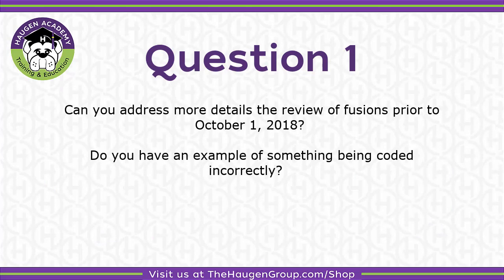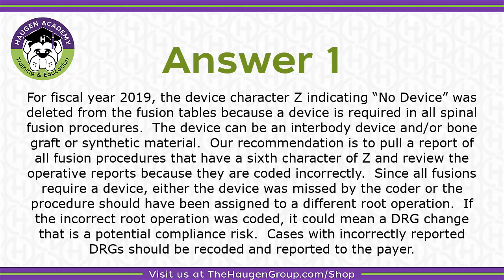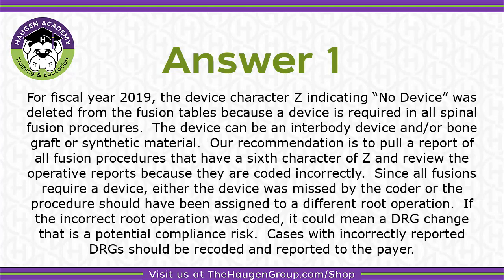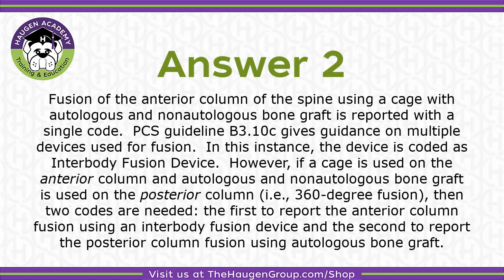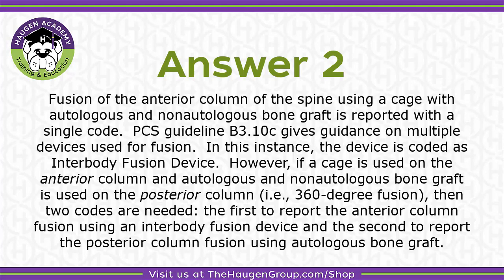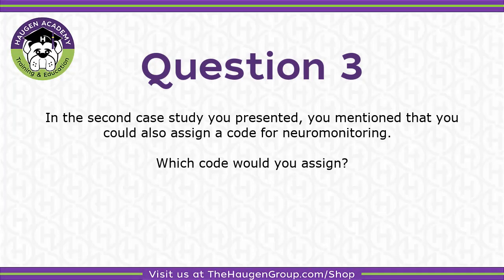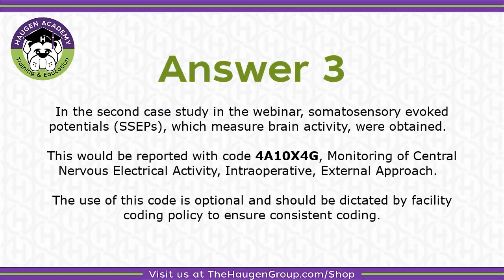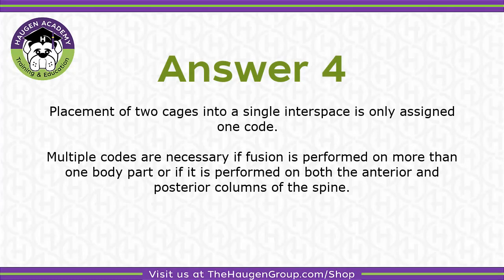HCGTV: Medical Coding Tips - Coding Spinal Fusions in ICD-10-PCS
This is a follow up video from our live webinar The Backbone of Spinal Fusion ICD-10-PCS Coding presented on February 21st, 2019 by Kristi Pollard, RHIA, CCS, CPC, CIRCC, AHIMIA-Approved ICD-10-CM/PCS Trainer.

If you would like more education related to this topic, please visit our marketplace.